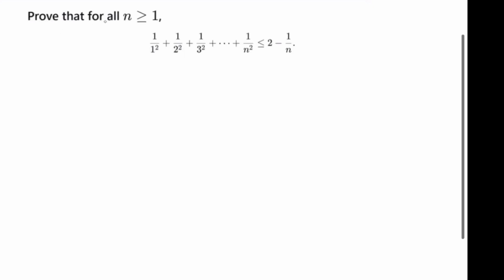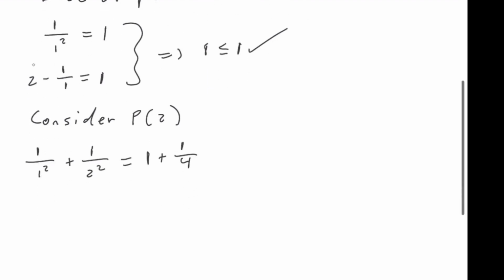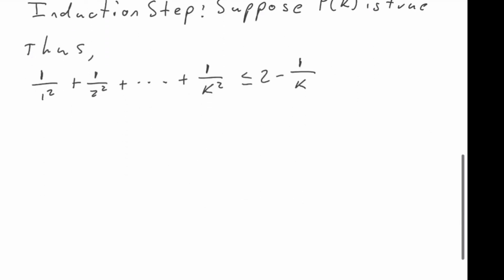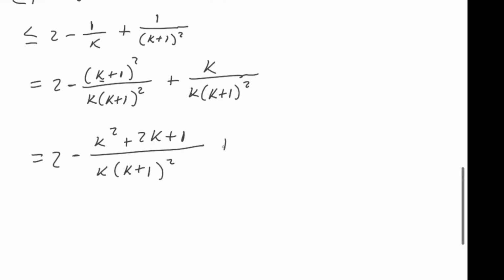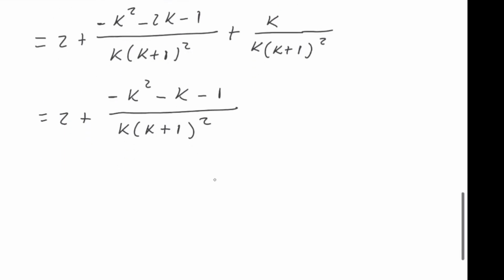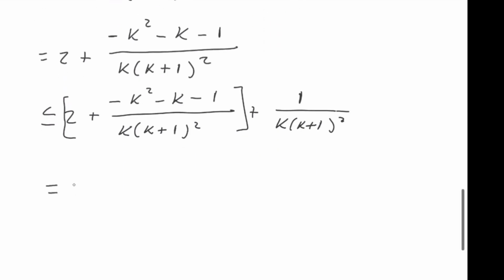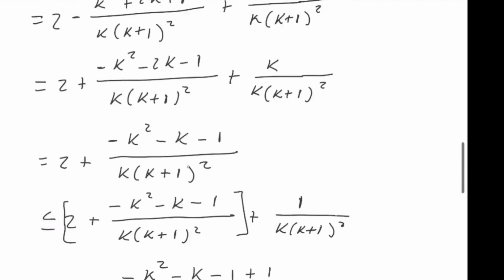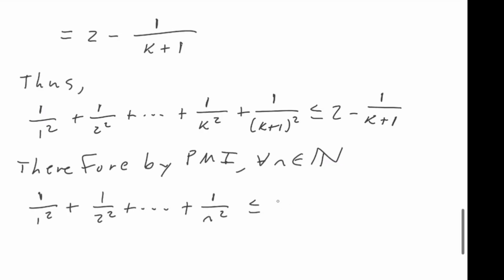Prove by PMI that 1/1^2+1/2^2+...+1/n^2=1-1/n